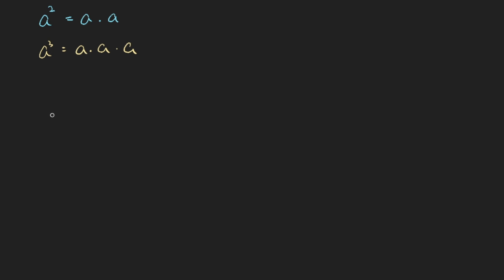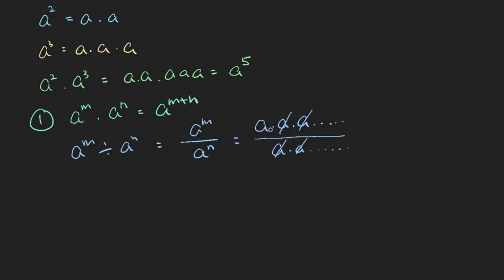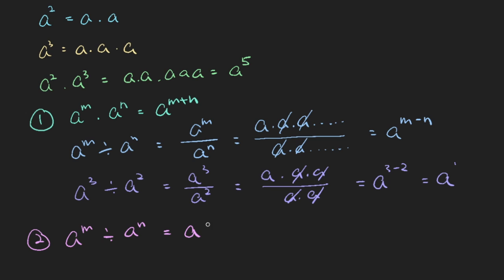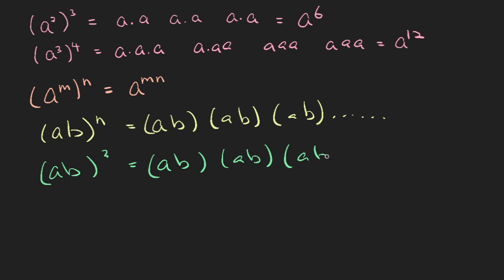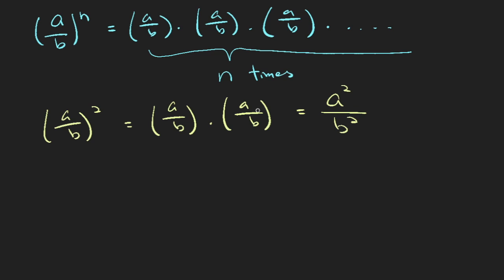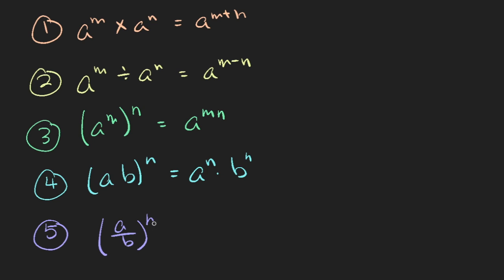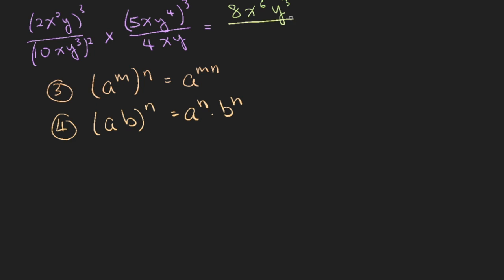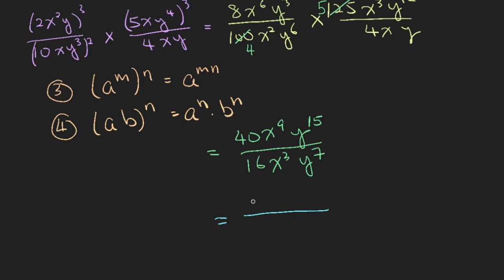Singapore Sec 3 E-Math: Topic 3.1/3.2 - Law of Indices - ManyTutors Academy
Topic 3.1/3.2 The five laws of indices. You need to memorize these by heart! Really important topic, but easy once you know. (For 15 year olds)

ManyTutors Academy provides free math education to the world based on the official Singapore Math syllabus.

*We are using question 9a on pg 69 as an example right at the back.

You can also ask a real Singapore tutor any math homework questions for free. Simply snap your homework question, upload and wait. A tutor will reply within the day.